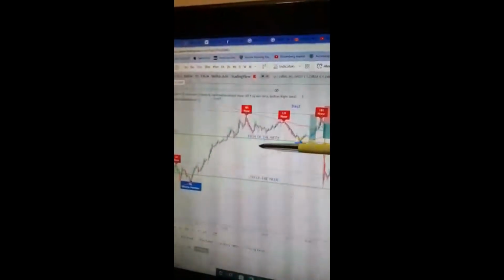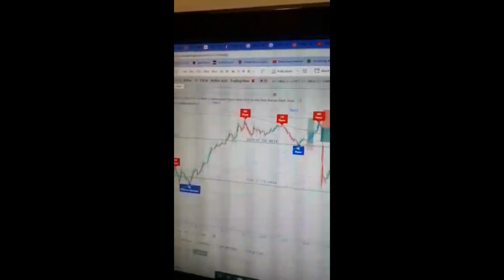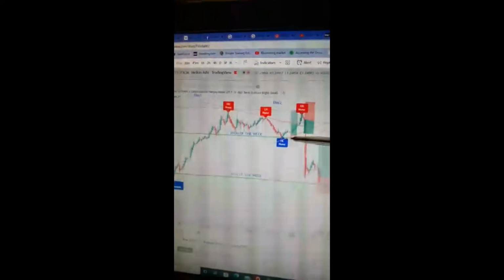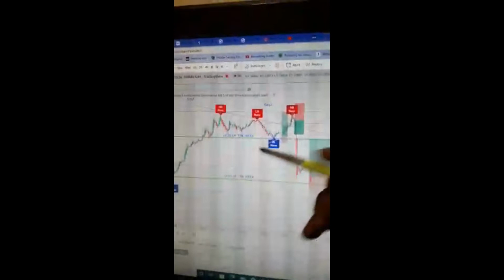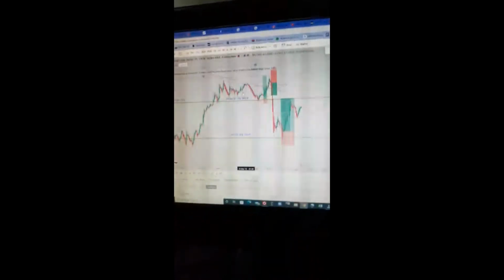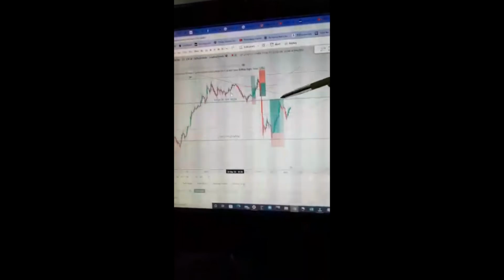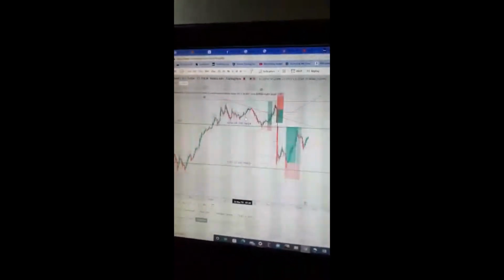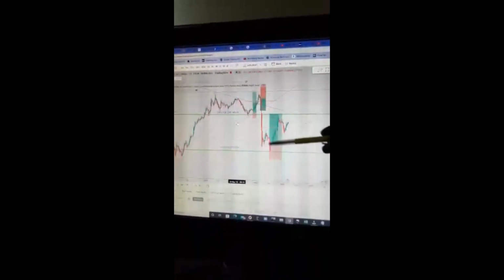Multi time frame Analysis GBPUSD (H4 and 15min)